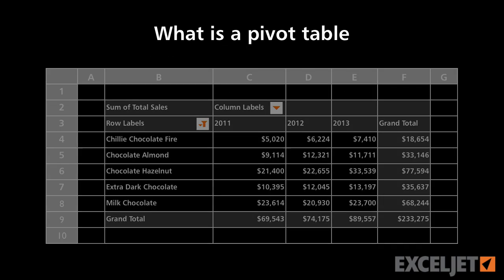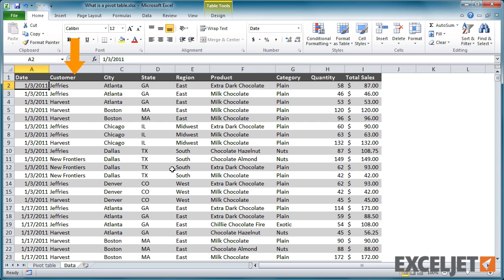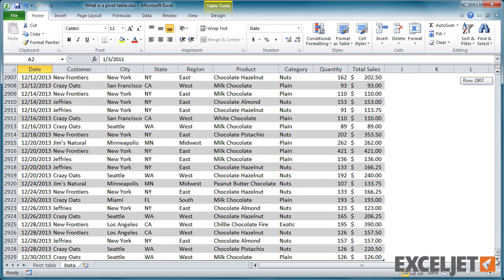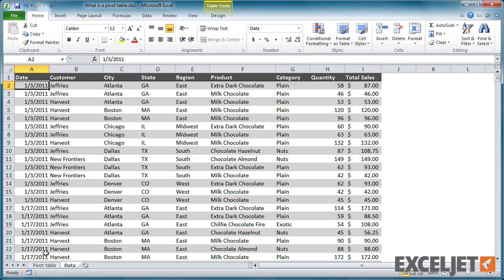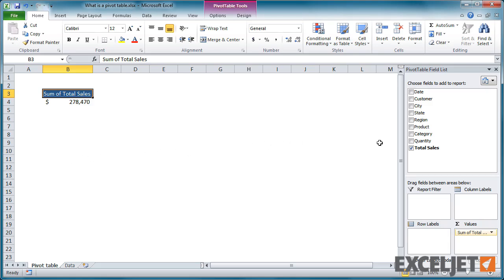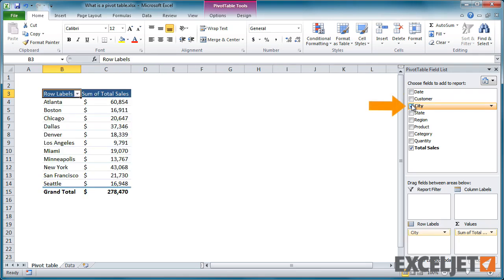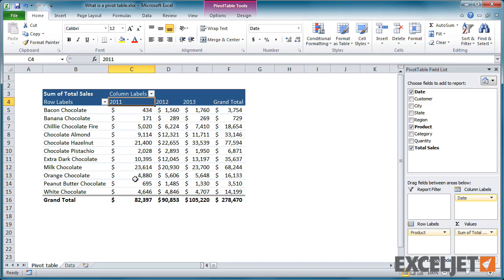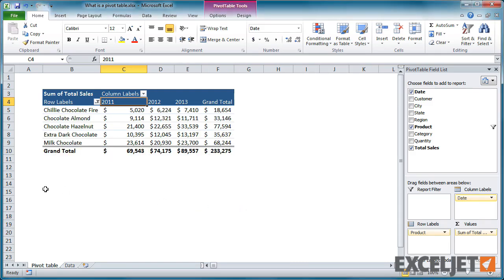What is a pivot table?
In this short video we show you what a pivot table is and how it can help you answer questions about data.